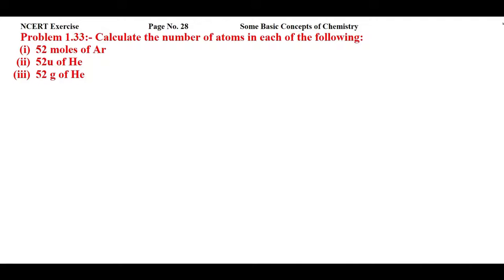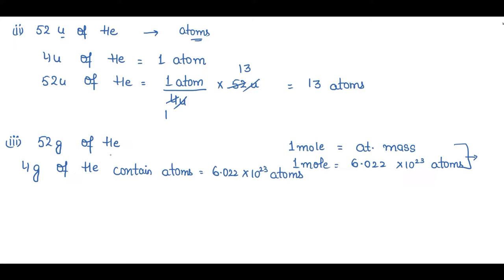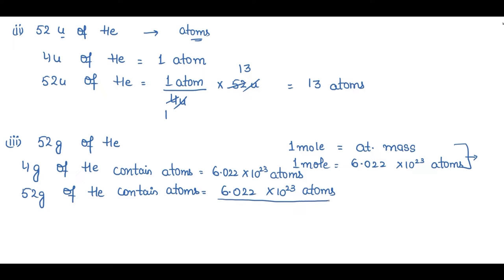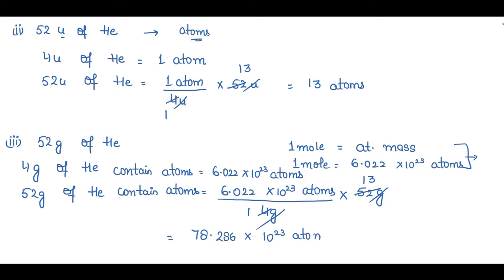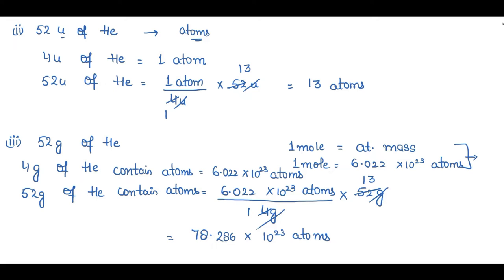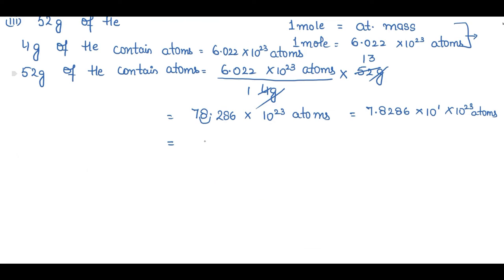Calculate the number of atoms in each of the following: (i) 52 moles of Ar (ii) 52u of He....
NCERT Exercise           Page No. 28            Some Basic Concepts of Chemistry
Problem 1.33:- Calculate the number of atoms in each of the following:
 (i) 52 moles of Ar
 (ii) 52u of He
 (iii) 52 g of He